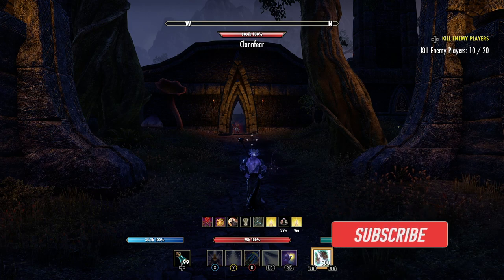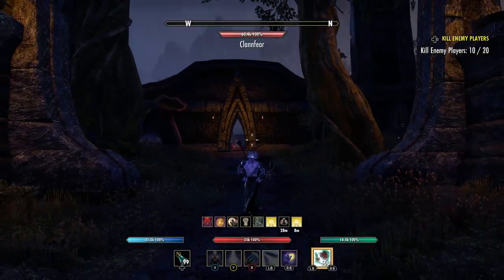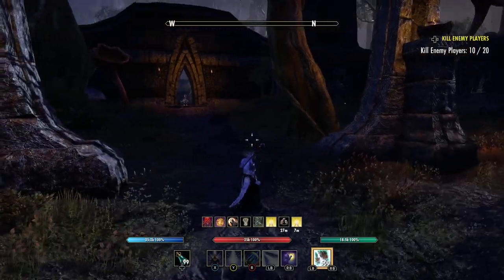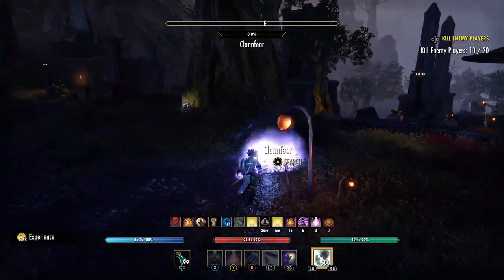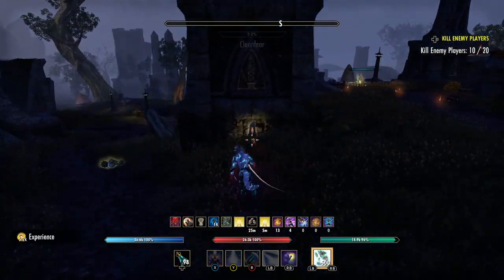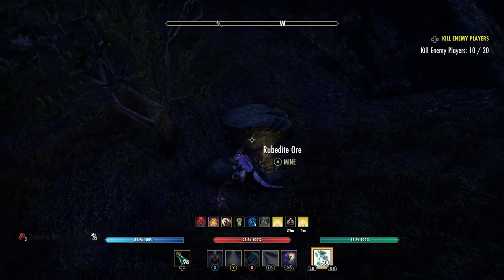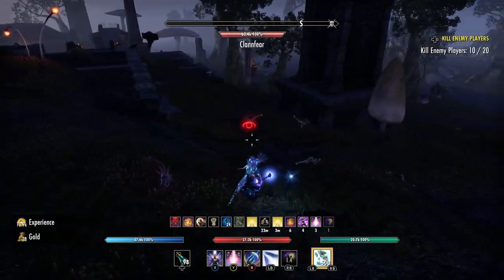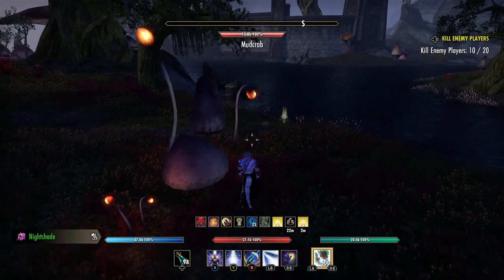ESO Spaulder of Ruin Deadlands Mythic Clannfear Lead EASY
In this video for The Elder Scrolls Online, we go to shrine of Veloth to get the lead!